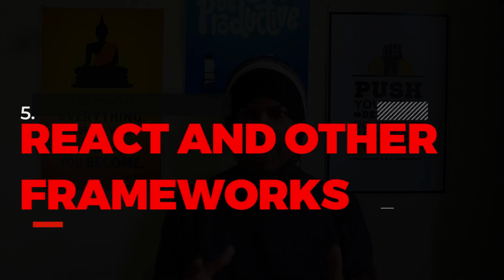Learn Frontend Web Development in 90 days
Hi everyone, in today's video, we are gonna talk about how to learn frontend web development in 90 days and I will be providing all the resources and projects to start learning this skill. frontend web development is different from any other form of coding because it involves three languages and for that, I have given resources, tips, and tricks to learn them.

Time-stamps-
00:00 Introduction
00:28 About Web Dev
01:56 Resources
03:10 Projects
03:53 Tips & Tricks
05:08 Conclusion

RESOURCES-
Channels mentioned-

tags